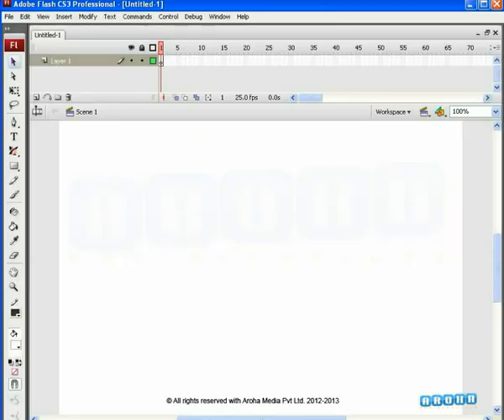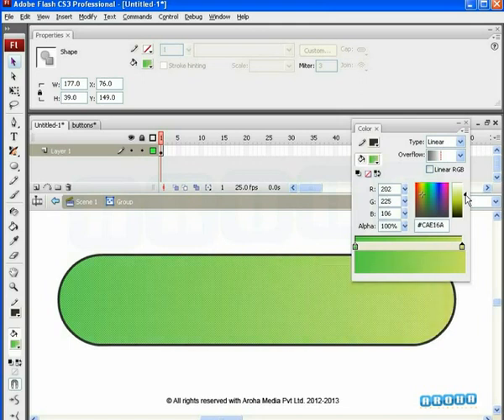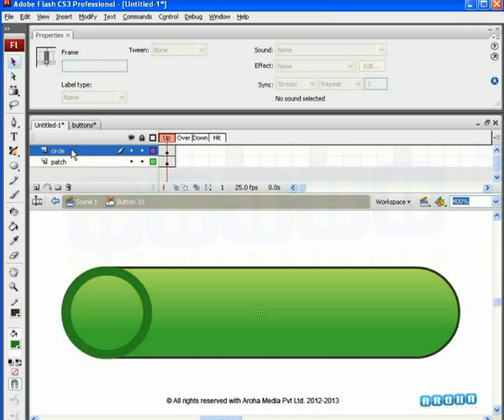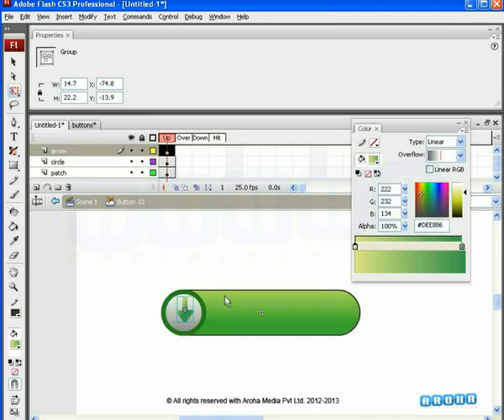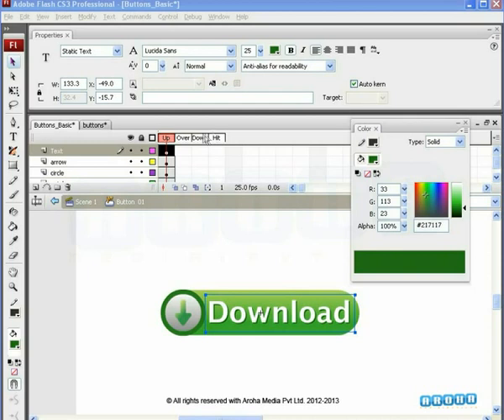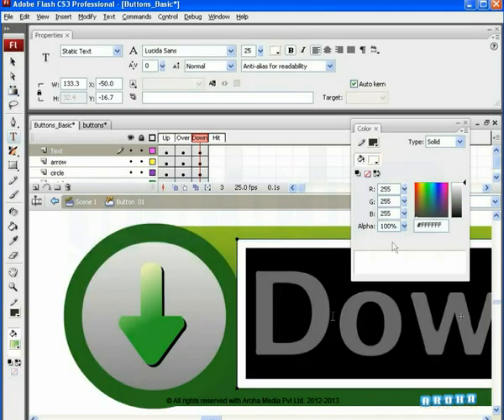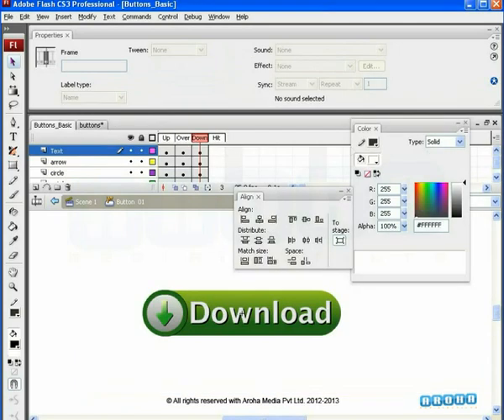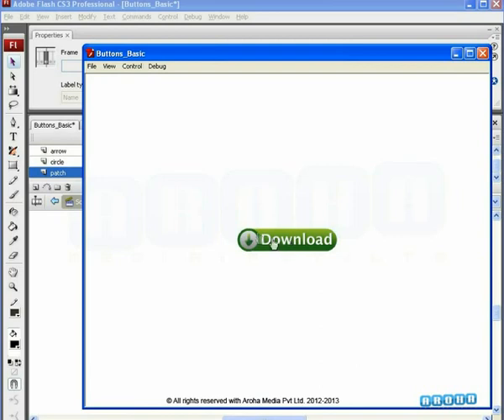Create Interactive Buttons with Adobe Flash | Adobe Flash Tutorial